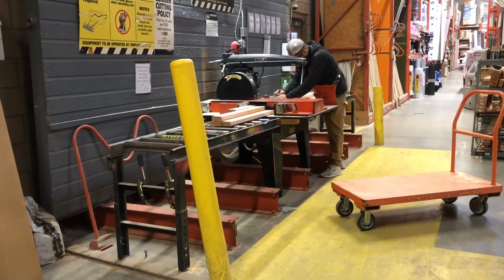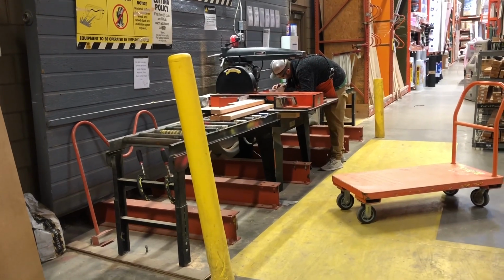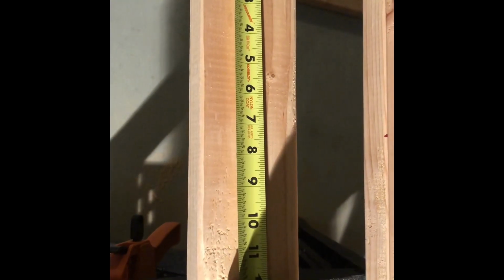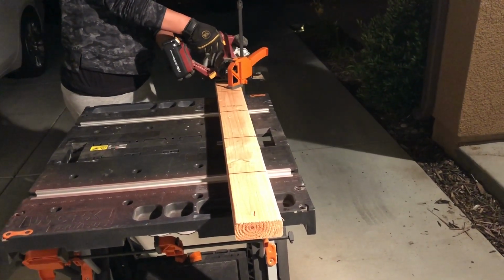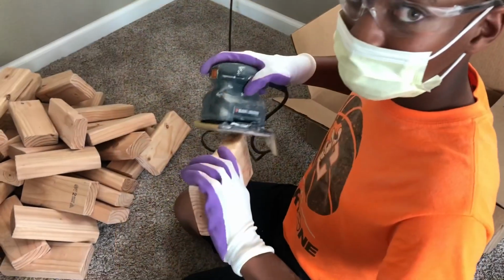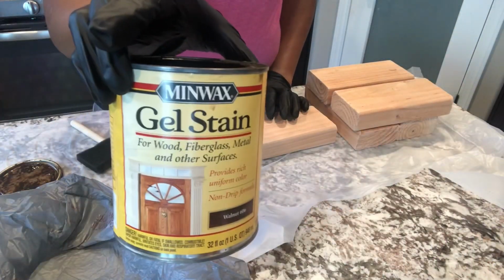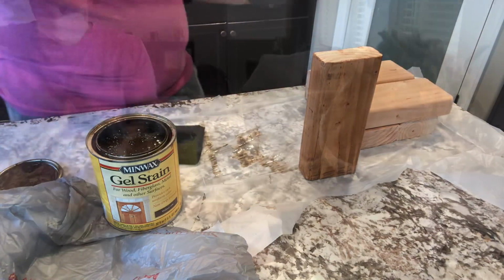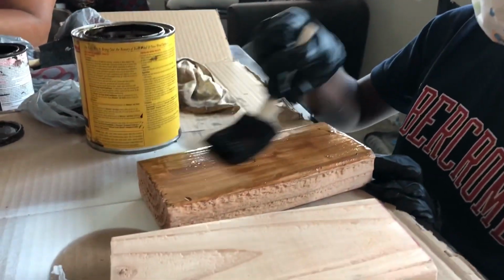Outdoor Jenga | Tumbling tower blocks | DIY Jenga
Hey guys welcome back!! It's been a while since I have posted any new videos.

I have been wanting a large Jenga or tumbling blocks set for a while now and thought this would be the perfect time!

Materials used:
2X4X8 - Home Depot

Wood Stain - Home Depot

Sander - Home depot

Items used to record:
Iphone 8plus
Edit: IMovie

*** 30 day free Amazon Prime